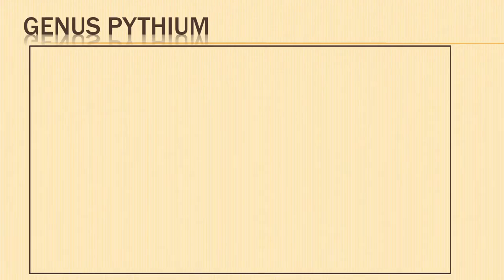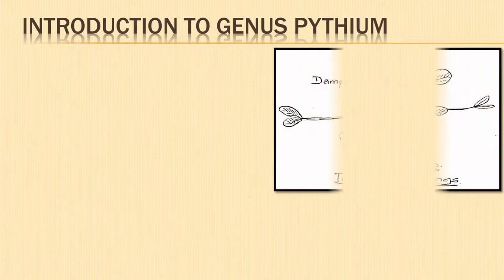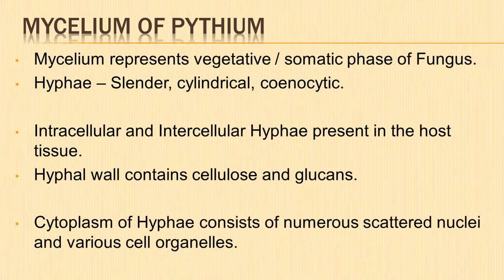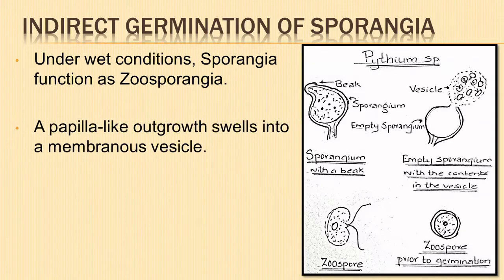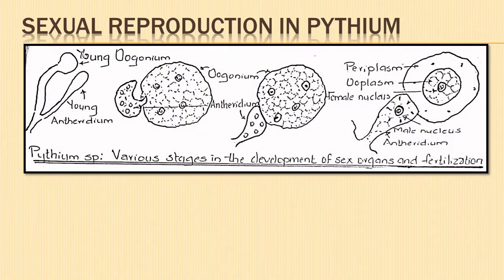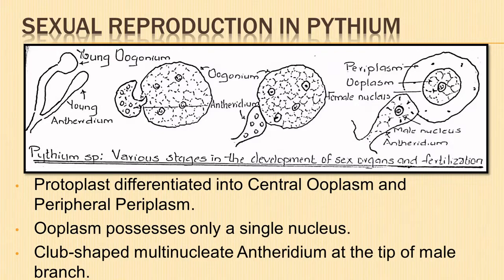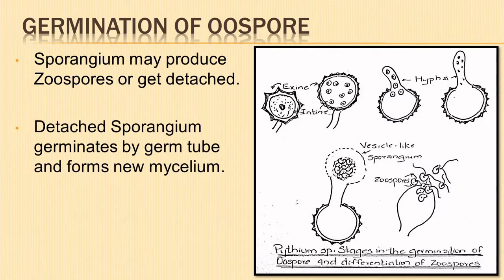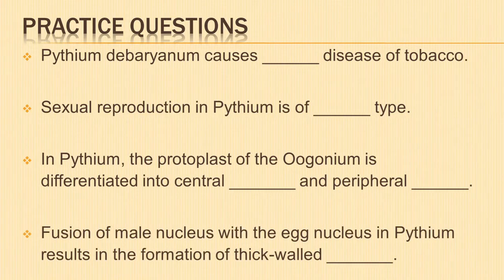Fungus Pythium debaryanum Life Cycle | Damping off Disease | Reproduction | Botany | Mycology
00:00 Introduction to Genus Pythium [Eukaryotic, Coenocytic, Saprophytic, Parasitic, Sporangia, Zoospores, Oospores, Damping-off Disease]
02:39 Mycelium of Pythium debaryanum [Coenocytic Hyphae, Somatic phase of Fungus, Reserve food, Glycogen]
03:42 Asexual Reproduction in Genus Pythium [Zoospores] explained with the help of diagram
04:50 Indirect Germination of Sporangia [Biflagellate Zoospores] explained with the help of diagram
06:17 Direct Germination of Sporangia explained with the help of diagram
06:58 Sexual Reproduction in Genus Pythium [Homothallic, Antheridium, Oogonium, Ooplasm, Periplasm, Oospores] explained with the help of diagram
09:50 Germination of Oospores
10:39 Life-cycle of Genus Pythium [Graphic Representation]
12:06 Practice Questions